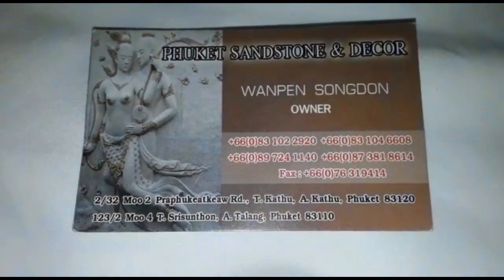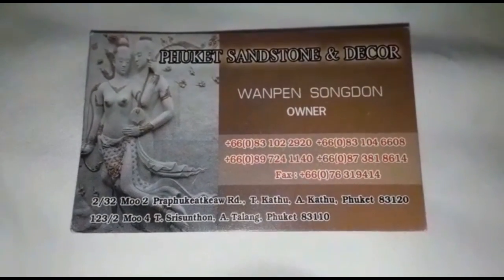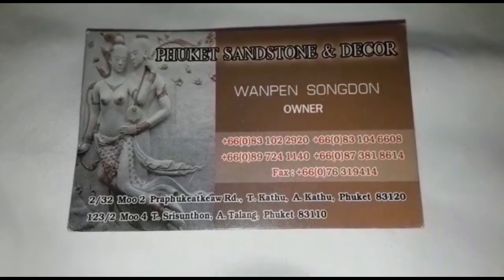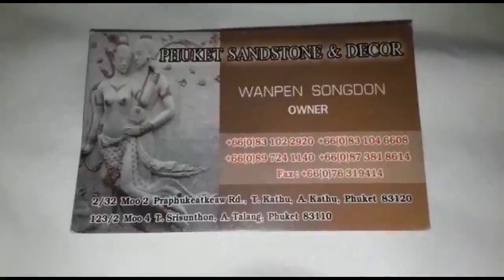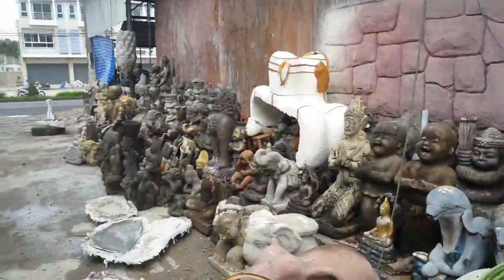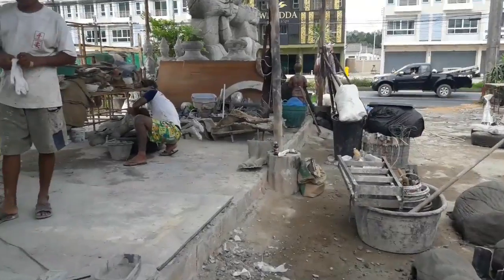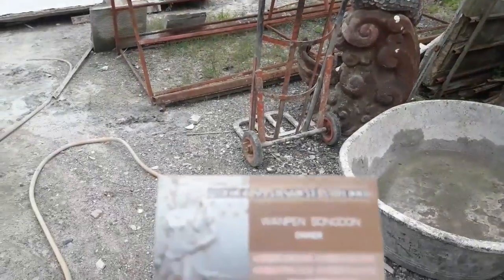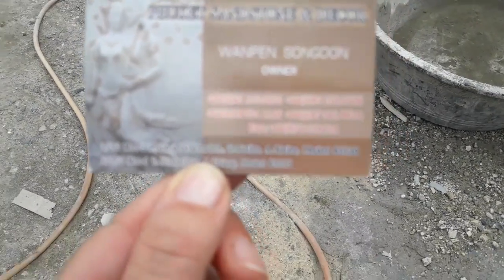Phuket Sandstone & Decore Owner Wanpen Songdon ภูเก็ตหินทราย or Phuket Sandstone and Decore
Phuket Sandstone & Decore Owner Wanpen Songdon